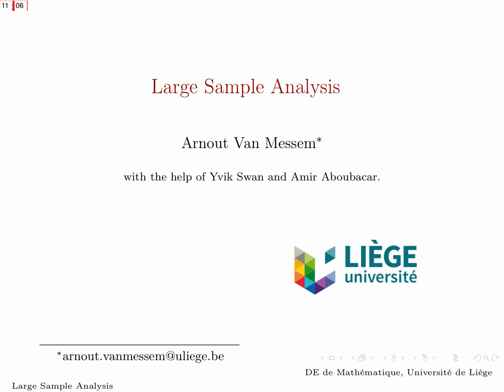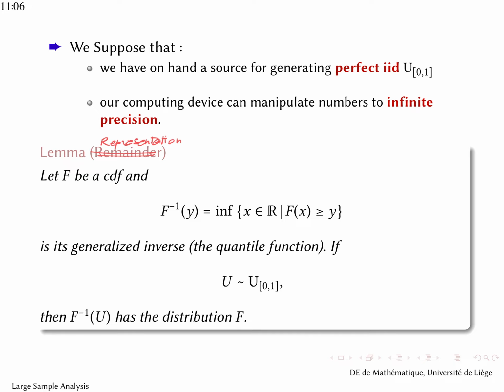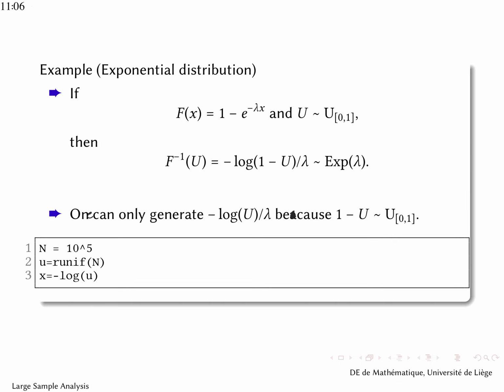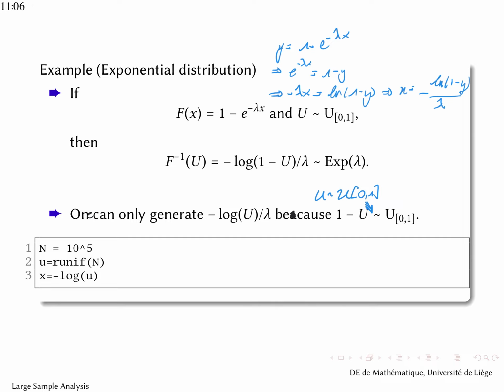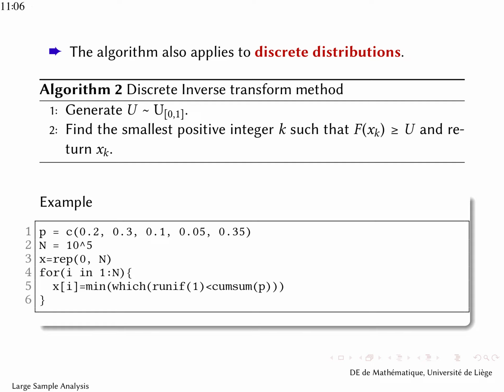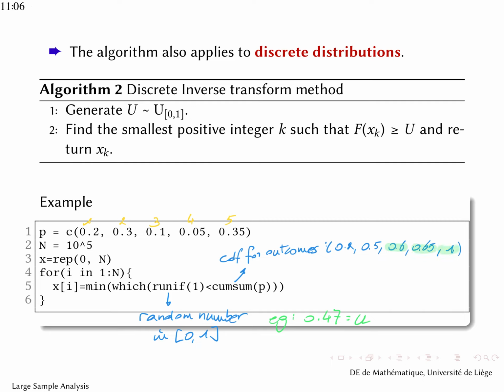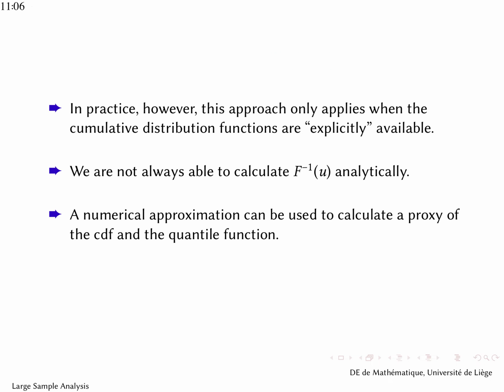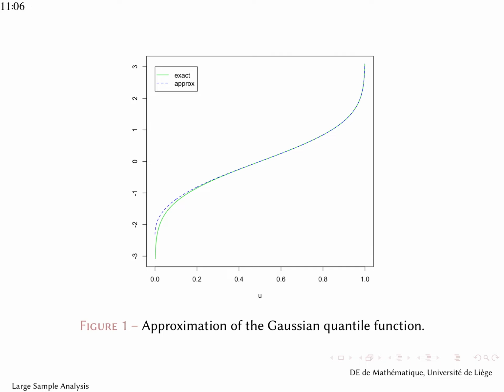LSA - 3.1 Inverse transformation sampling